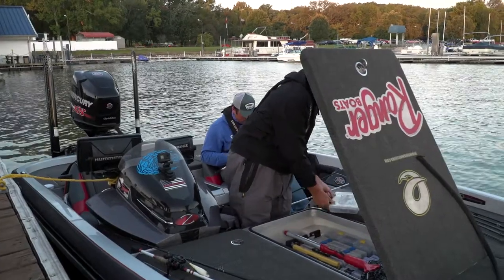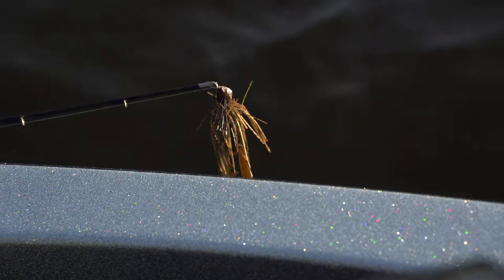Berkley Baits Only on Day 2 of the 2020 Bass Pro Shops Big Bass Bash presented by Berkley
During Day 2 of the Bass Pro Shops Big Bass Bash presented by Berkley, anglers are permitted to use only Berkley products.  Tune in to hear which Berkley baits anglers plan on throwing out at Kentucky Lake.